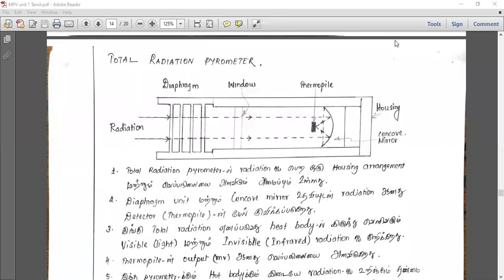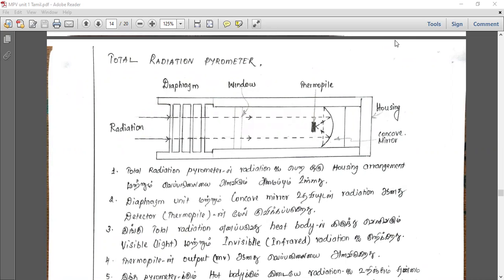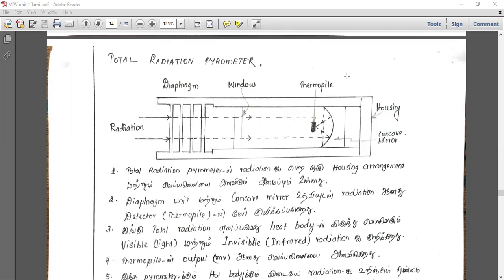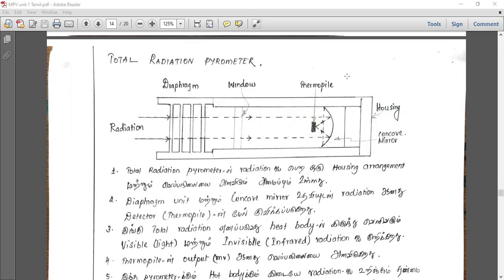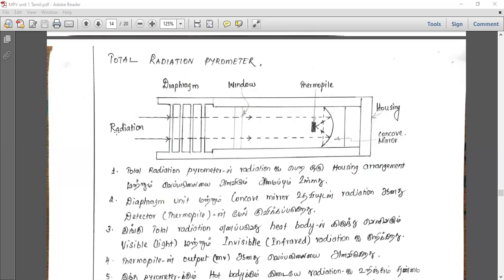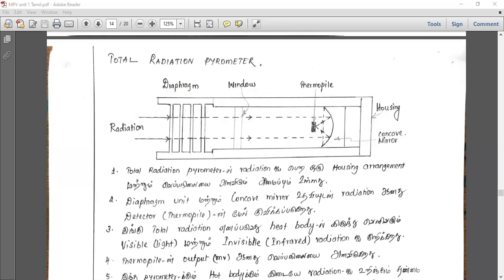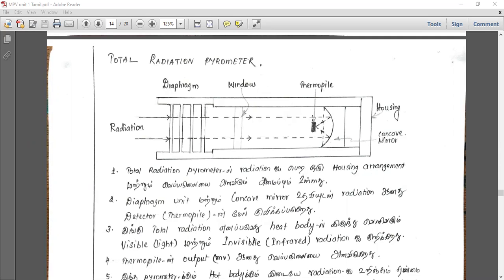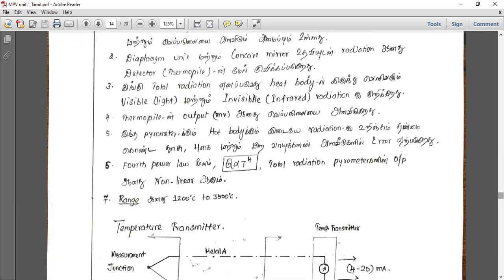Unit I Total radiation pyrometer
Pyrometer
Total radiation pyrometer in tamil
DOTE Chennai Syllabus
for polytechnic students
Author : Rajabalan N